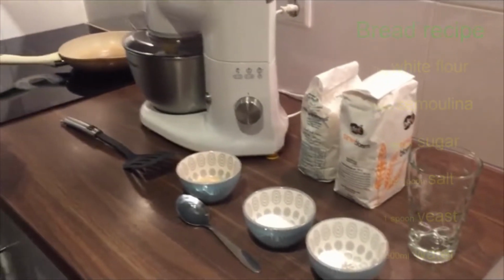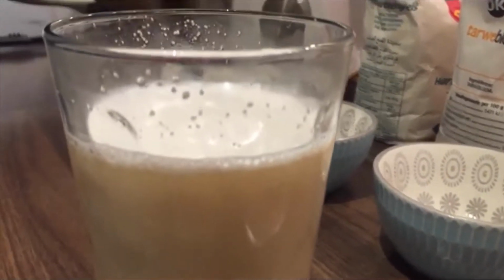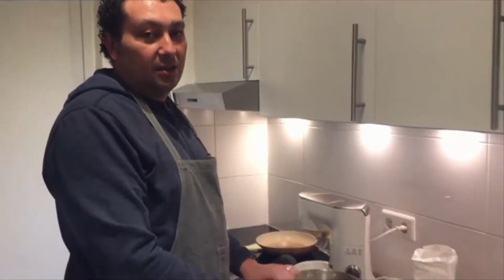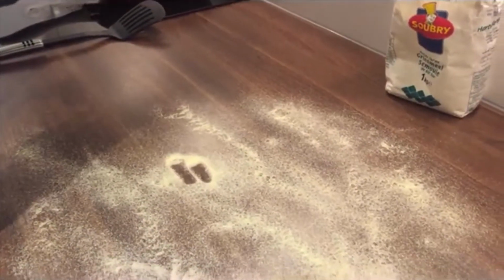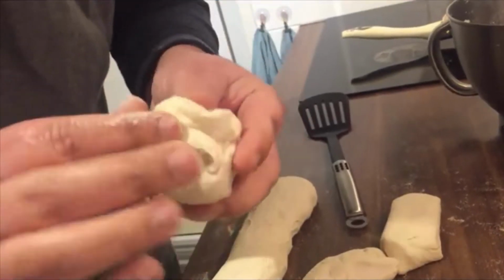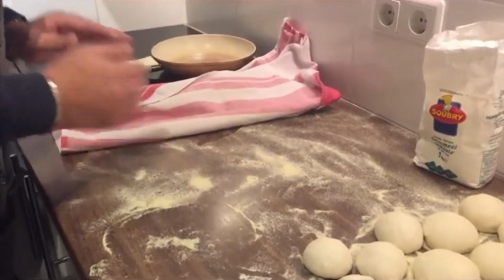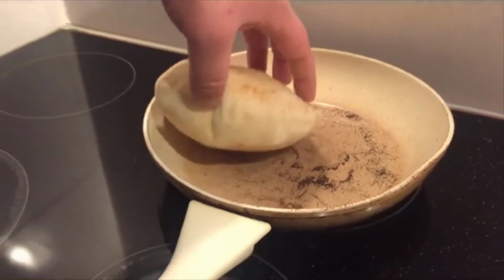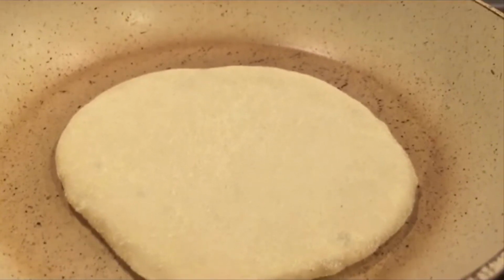Egyptian bread ( عيش بلدى مصرى )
This is a  @Kitchen Yous Egyptian Cooking how you bake Egyptian bread
I teach you how to can bake Egyptian bread. It is a very nice recipe that you can easily do at  home. You not need an oven to bake this! Enjoy.